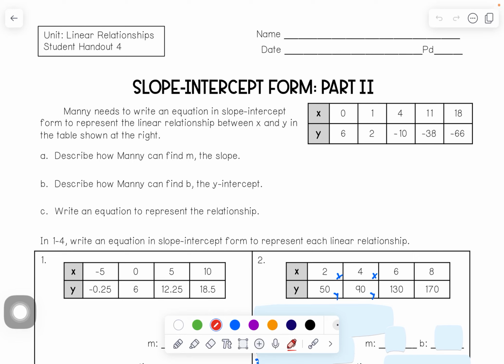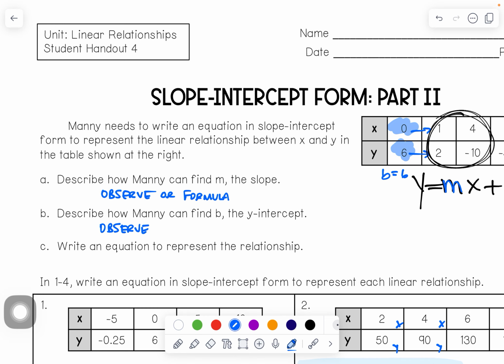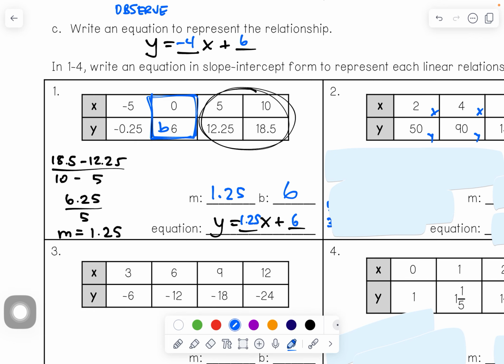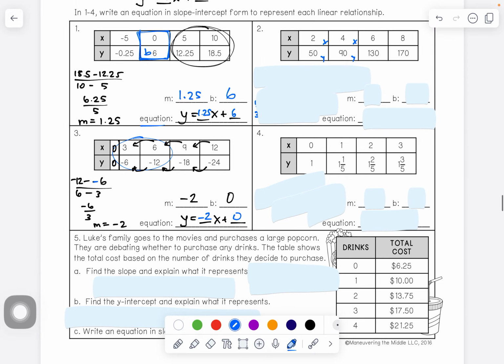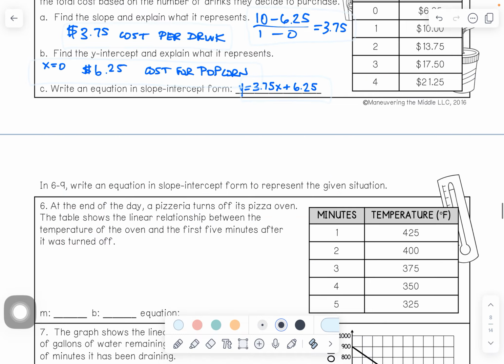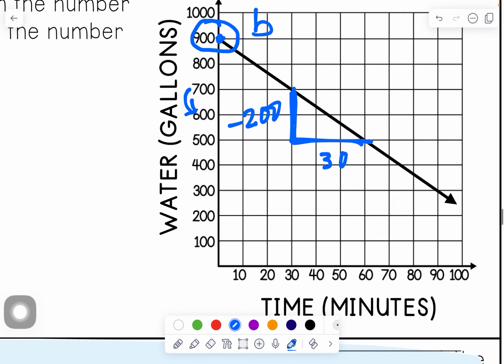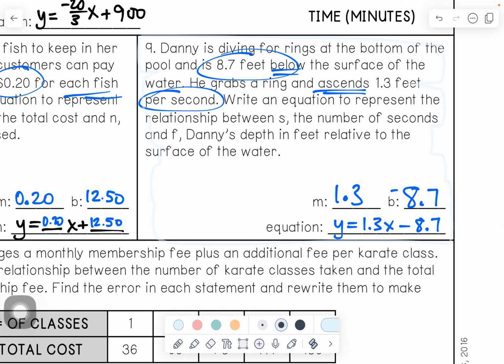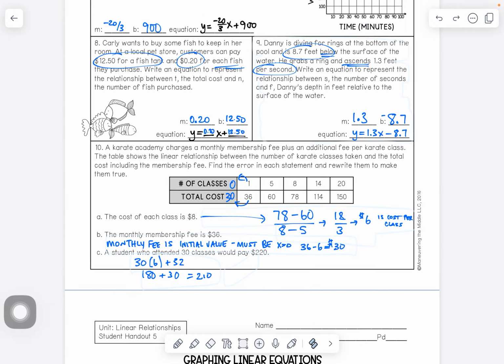U4 Lesson 4